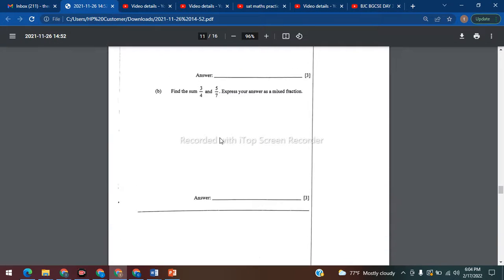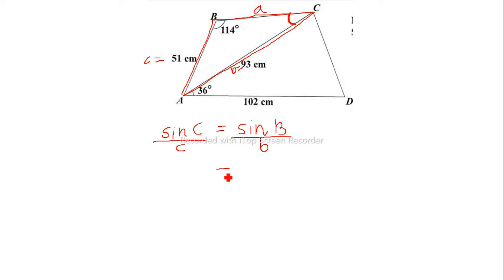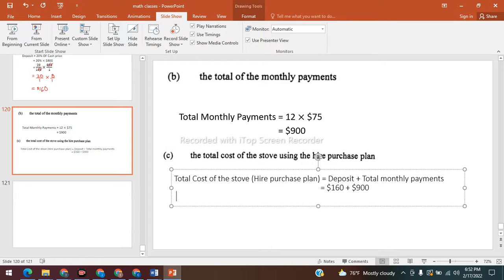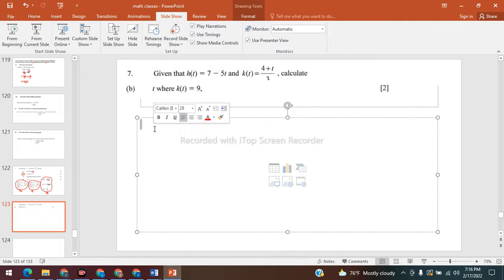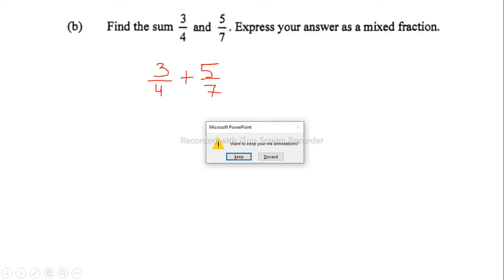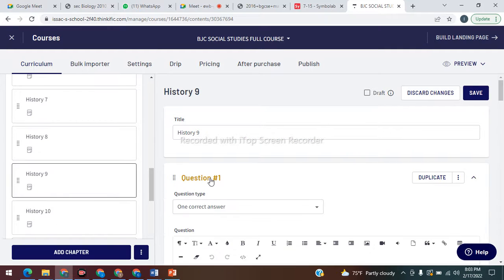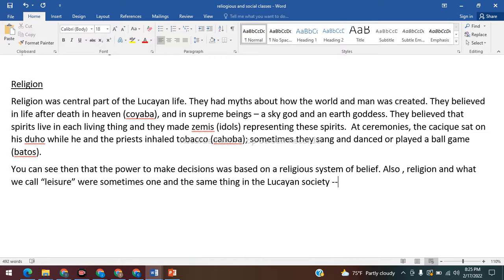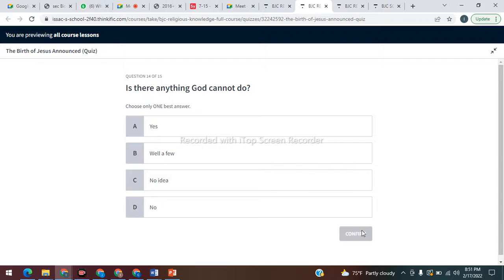BJC BGCSE DAY 4 WEEK 6 SPRING 2022